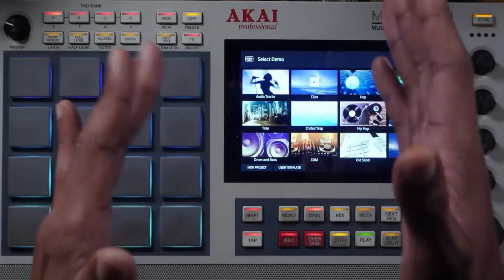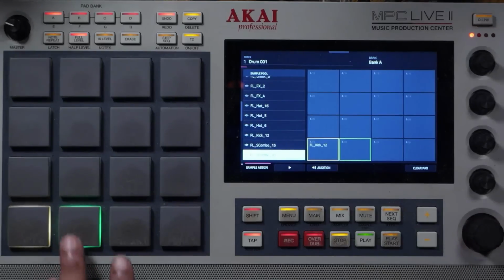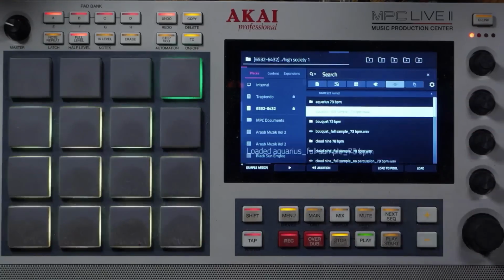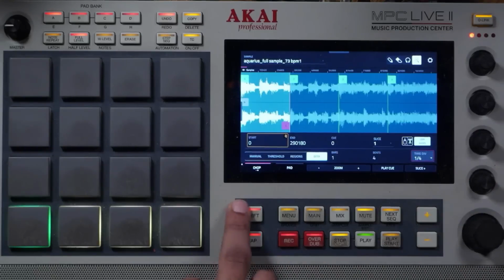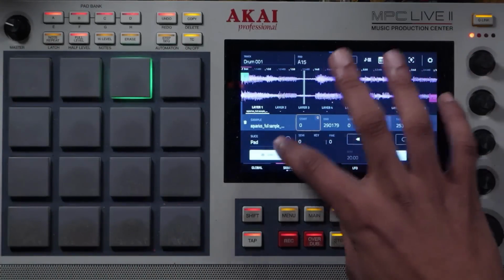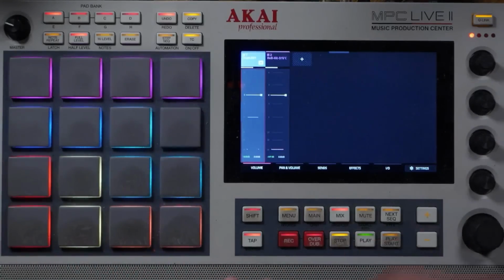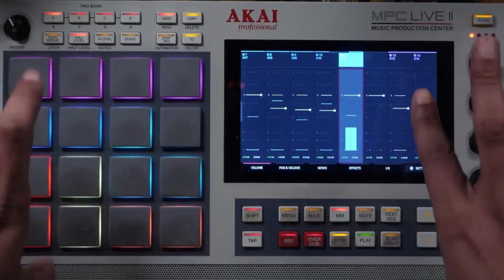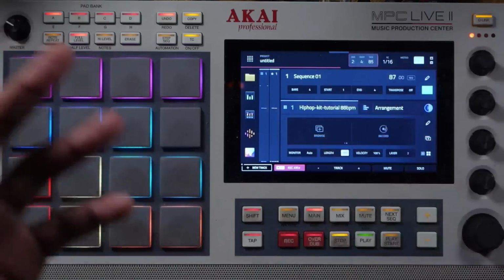MPC 3 - Hip Hop Drum Programming Explained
The MPC has some of the most diverse features when it come to programming drums. I'll show you how to do it on the MPC Live 2.

0:00 how to load samples
2:56 alternative way of sample assigning
4:20 pad colors explained
6:17 finger drumming sample chopping explained
7:44 sample editing for finger drummers
8:52 why chopping samples this way is important
10:17 exporting your chops and adding to drum program
11:29 track editing (program editing) mute groups explained
12:32 time stretching explained
13:59 simultaneous play & drum laying explained
16:43 mixing drums in MPC 3
21:00 saving your drum program
23:09 final thoughts